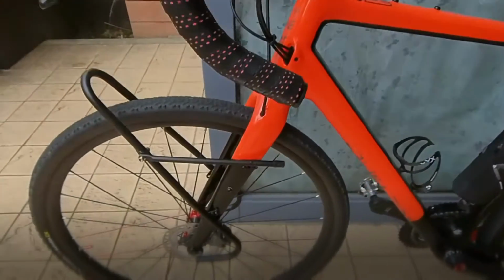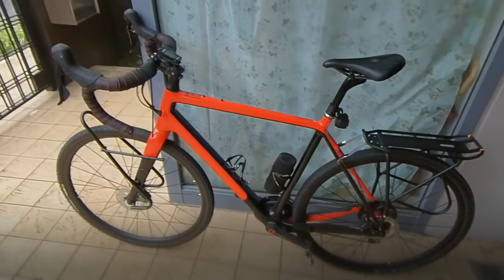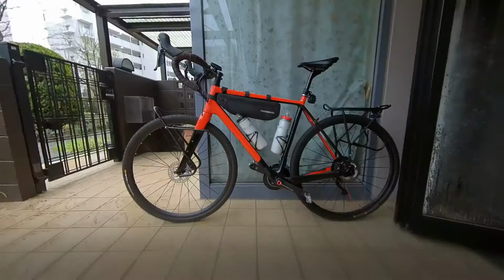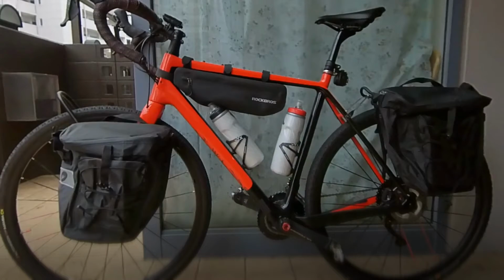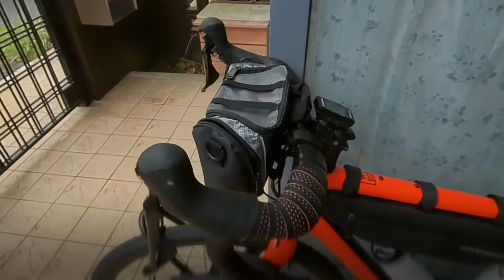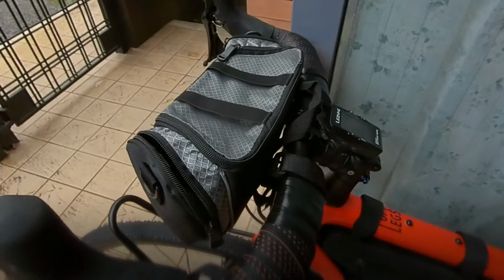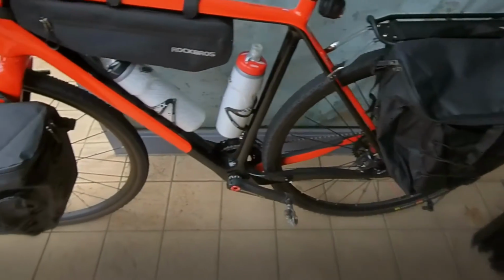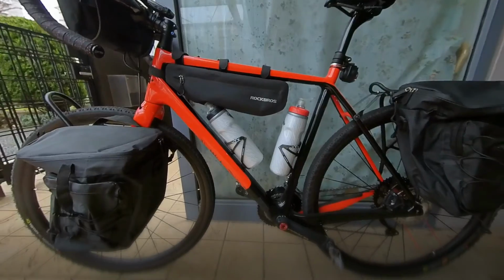Bikepacking Set-up for a 3D2N road trip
Got pannier and low rider rack on my gravel bike so heading out for a 3D2N adventure. About 20kg addition weight on tbe bike with the racks, bags and water.

The destination is still a secret for now but I think you will really enjoy it. Total distance for this trip will be around 300km with stops.

Day 1 will be heading to the destination, about 80-90km depending on the route. Breakfast and lunch will be en route. I already have a breakfast destination in mind. Not sure there will be at but dinner will be at my destination.

Day 2 should be a beautiful day for a ride, based on the weather forecast so it will definitely be worth it. Will be checking the local attractions around around area. It will be between 80-120km depending again on the route. I'm really looking forward to it.

Day 3 will be my ride home. I most probably be very tired by now so I'm gonna have a leisure ride back after breakfast.